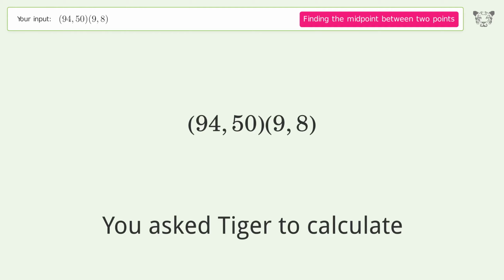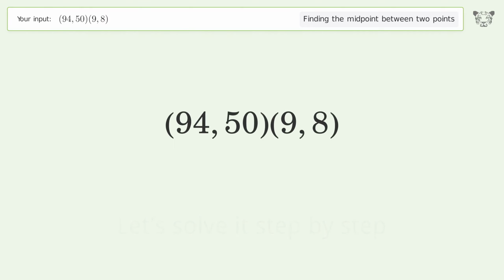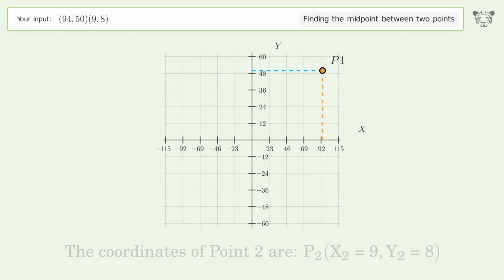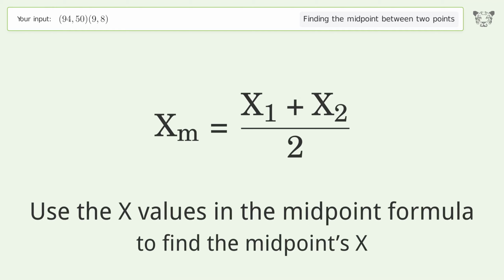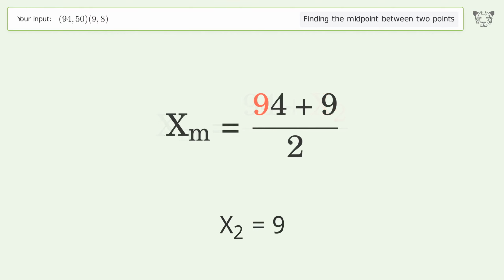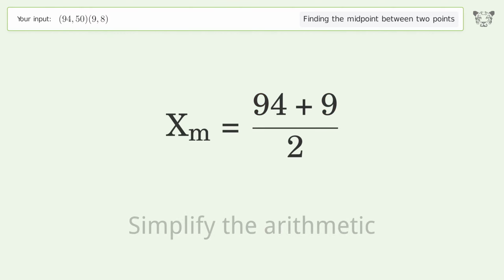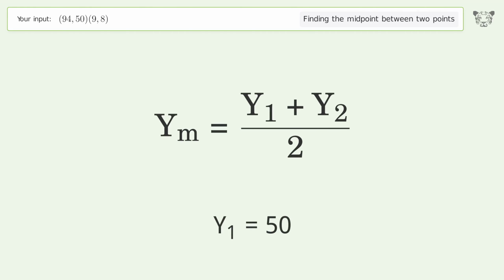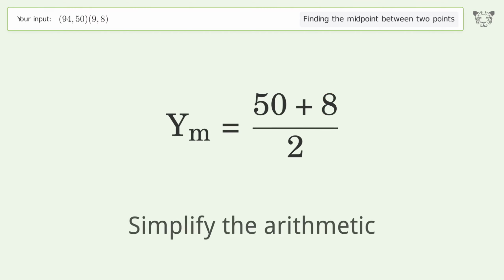Find the midpoint between two points p1 (94,50) and p2 (9,8): Step-by-Step Video Solution